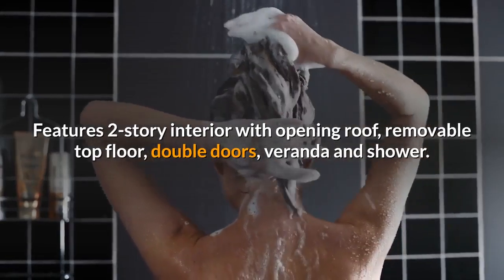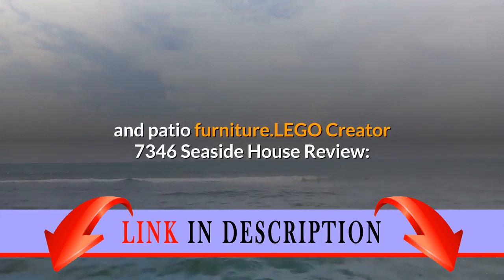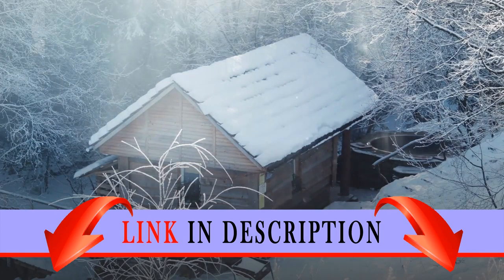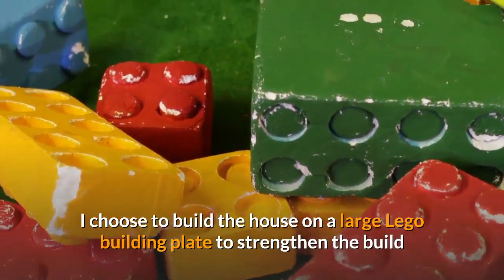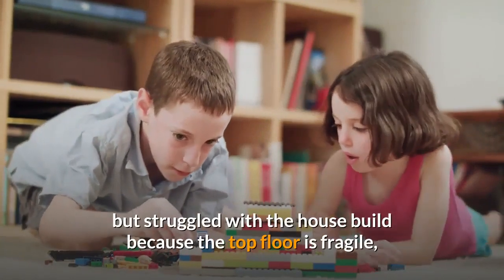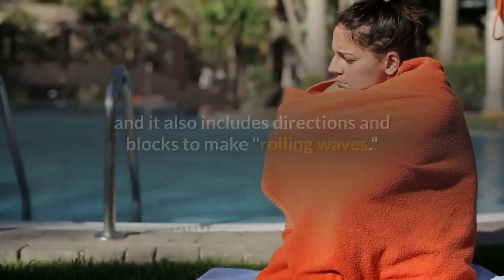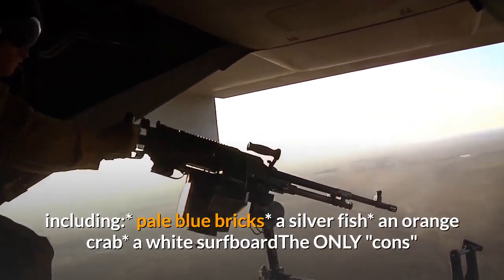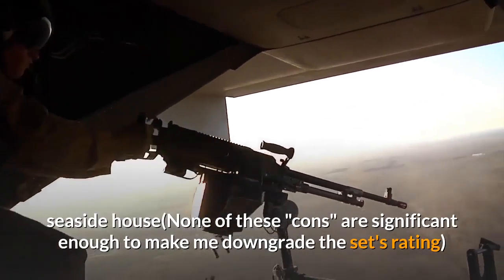LEGO Creator 7346 Seaside House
Features 2-story interior with opening roof, removable top floor, double doors, veranda and shower.
Includes surfer minifigure, seagull, crab and fish.
Packed with accessories including life ring, surfboard, grill, sand castle and even a wave in the sea.
House with beach hut features a stream with bridge, palm tree and drink machine in the hut.
Vacation apartment features sea jetty, terrace and patio furniture.LEGO Creator 7346 Seaside House Review: This set, like most "Creator" sets, is a 3-in-1 set.  One can choose which style seaside house he/she wants to build.  Very clear directions are included for all the options.Option 1, the seaside hut, is considered the easiest buildOption 2, the seaside apartment, is considered the average buildOption 3, the seaside house, is considered the most-advanced buildThis set does not come with a large building base, but instead comes with several small plates that get connected together to form the building base.  This works adequately well, and does seem to be the "norm" now.  I choose to build the house on a large Lego building plate to strengthen the build and to be able to attach the "random" pieces (palm tree) that are not designed to be attached to the other building plates.I have now built all three of the options as instructed and found that, for an adult, they were all relatively easy builds.  When I provided the set to an 11-year-old and 8-year-old, they had no problems building the two easier builds, but struggled with the house build because the top floor is fragile, and they couldn't get everything attached without help.After trying out the three builds Lego recommends, we built the most-advanced build, but modified it by adding a TON more bricks to make the house a seaside "mansion." :)This set is very cool, and some of the details are quite interesting.  For example, the house has an outdoor shower with towel rack, and it also includes directions and blocks to make "rolling waves."  These are details I wouldn't expect in a set that it priced to be one of the more "introductory" sets.There are also some other neat details in this set, including an osprey or eagle that sits in the palm tree, a small sandcastle, and a mounting "hook" for the surfboard.This set comes with several more-rare pieces, including:* pale blue bricks* a silver fish* an orange crab* a white surfboardThe ONLY "cons" I found with this set are:* The building plates can be tough for kids to all fit together without assistance* The set only comes with one mini-figure* There are few details inside the seaside house(None of these "cons" are significant enough to make me downgrade the set's rating)